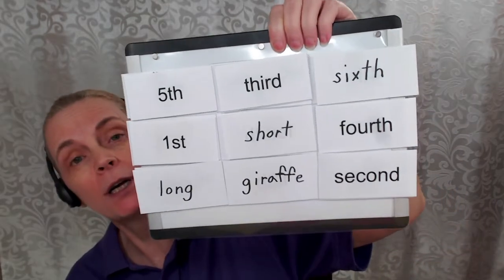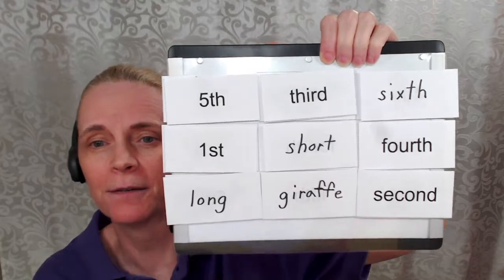Ask Teacher Rae: Student Engagement: Spicing Up The Numbers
HAWO Homeroom Blog: ""Merging Game Boards with AC Lesson Material for Enhanced Language Acquisition"" by Teacher Miss Nana

Also, if you have any questions for Teacher Rae Veronica, please submit them at this